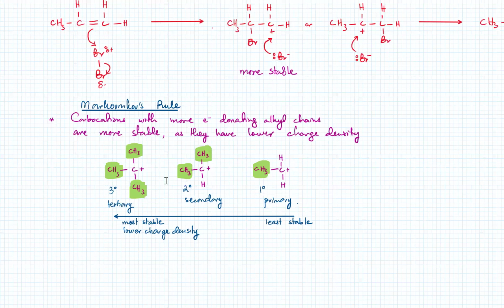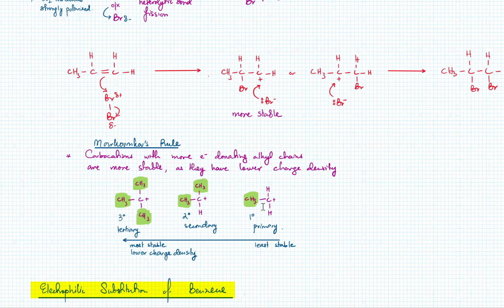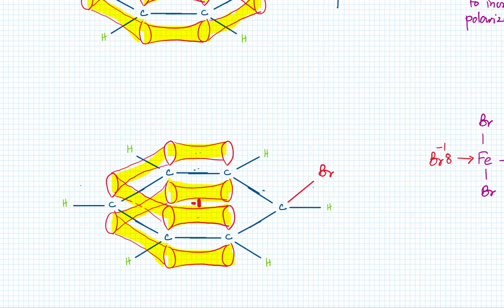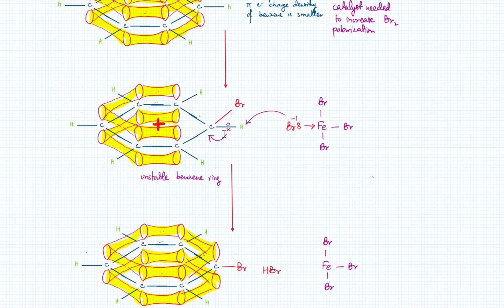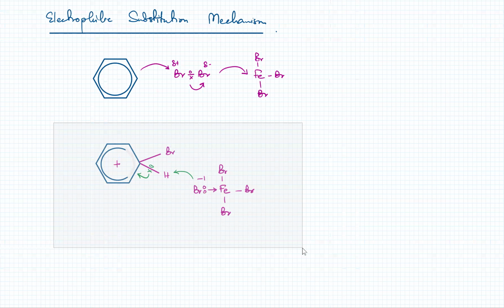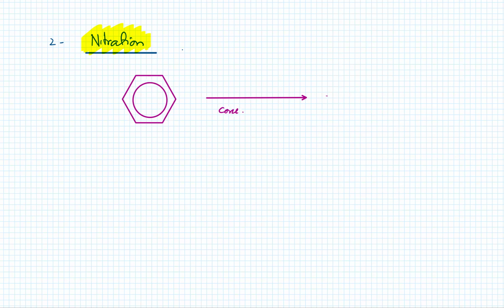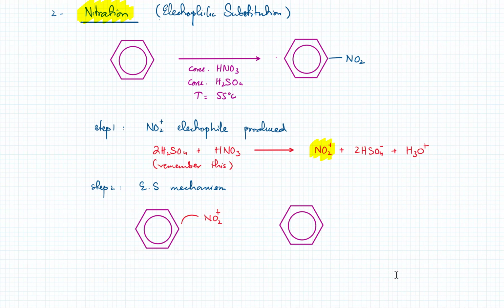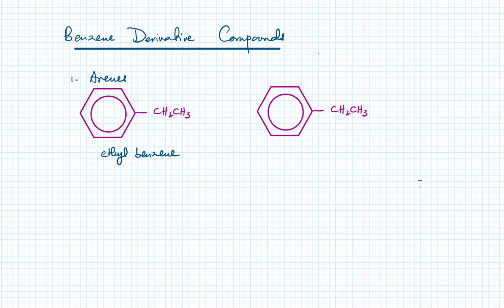A Level | Live Class 38 | Organic Chemistry | Electrophilic Substitution Reaction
Discover the fascinating world of Electrophilic Substitution Reactions in this detailed session on Organic Chemistry. Learn how aromatic compounds undergo substitution while retaining their aromaticity—a crucial topic for mastering reaction mechanisms.

Topics Covered:
Introduction to Aromatic Compounds

Understand the unique structure and stability of benzene and other aromatic compounds.
Learn why aromatic compounds favor substitution over addition reactions.
What is Electrophilic Substitution?

Explore the mechanism where an electrophile replaces a hydrogen atom in the aromatic ring.
Understand the importance of delocalized π-electrons in attracting electrophiles.
Common Electrophilic Substitution Reactions

Nitration: Introduction of a nitro group using concentrated acids.
Halogenation: Substitution with halogens in the presence of a catalyst.
Friedel-Crafts Alkylation and Acylation: Addition of alkyl or acyl groups to the aromatic ring.
Mechanism of Electrophilic Substitution

Step-by-step breakdown: formation of the electrophile, attack on the ring, and re-establishing aromaticity.
Effects of Substituents on Reactivity

Understand how existing substituents can activate or deactivate the aromatic ring.
Learn about ortho, meta, and para-directing groups and their impact on the reaction pathway.
Applications of Electrophilic Substitution Reactions

Discover the industrial significance, such as in the production of dyes, pharmaceuticals, and explosives.
Practice Session: Reaction Predictions

Solve problems to predict products and mechanisms based on given reagents and conditions.
Master exam-style questions with expert tips.
This session is perfect for students aiming to understand the nuances of aromatic chemistry and enhance their problem-solving skills.